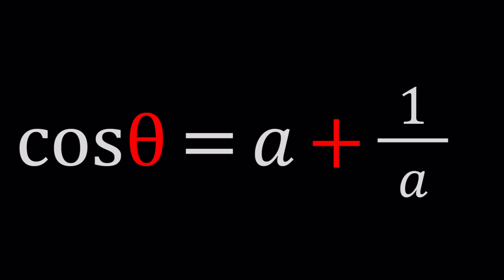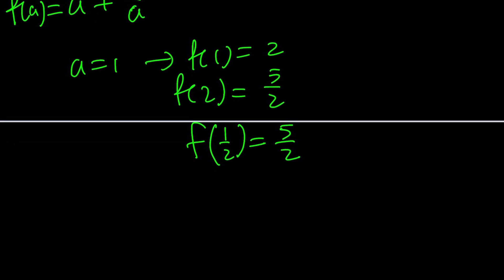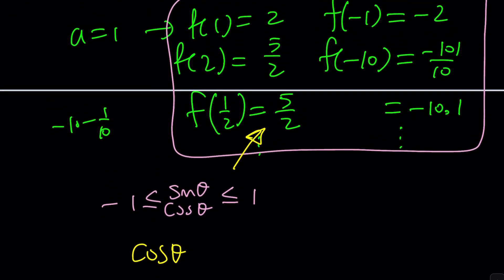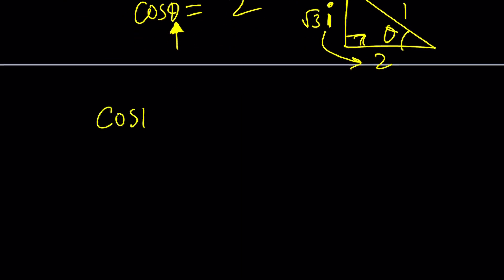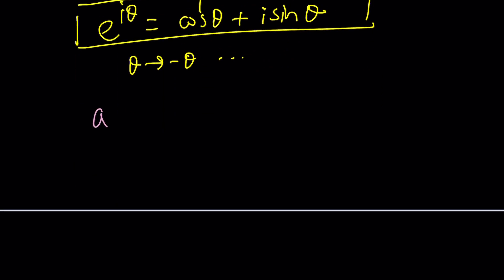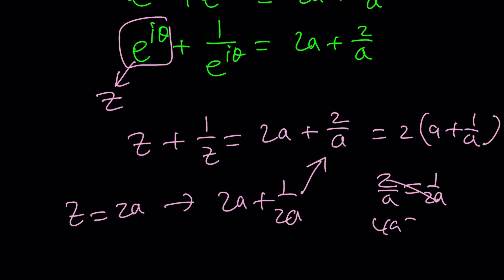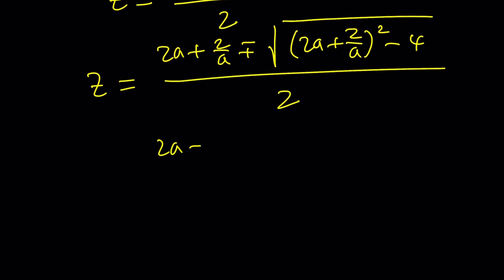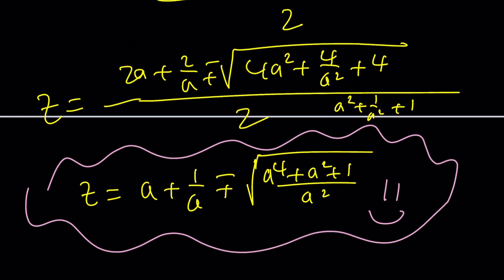How I Got Real Solutions 😜 | Problem 436